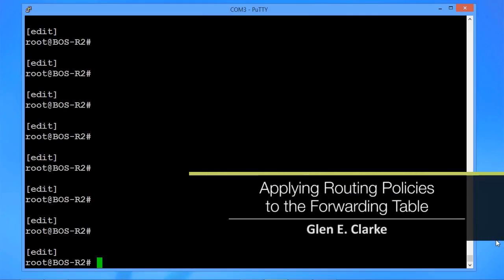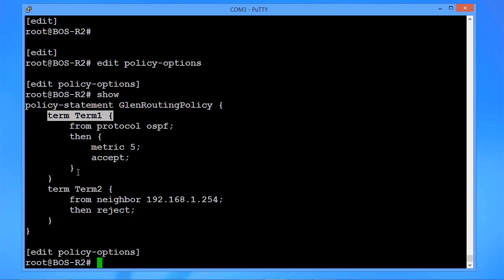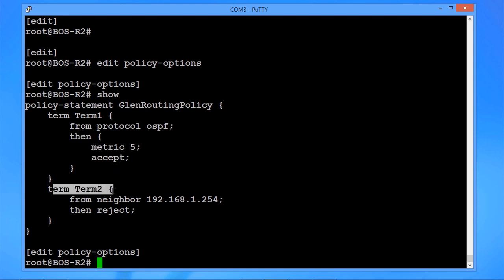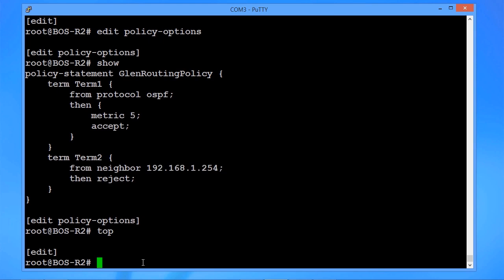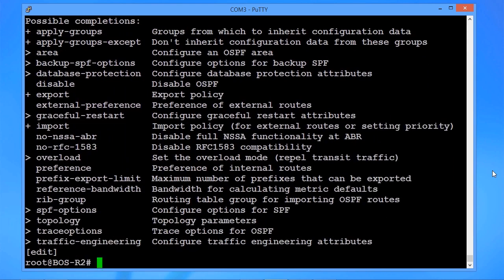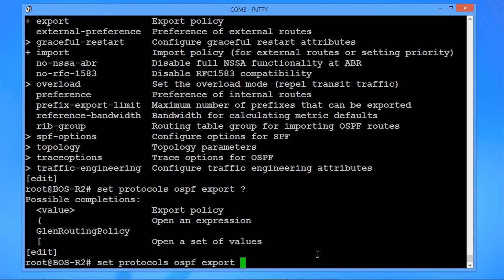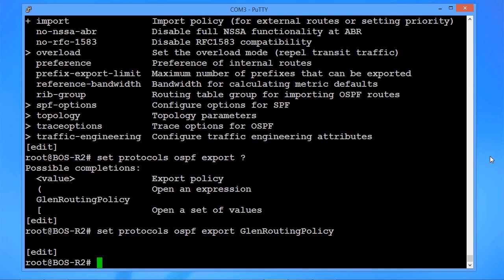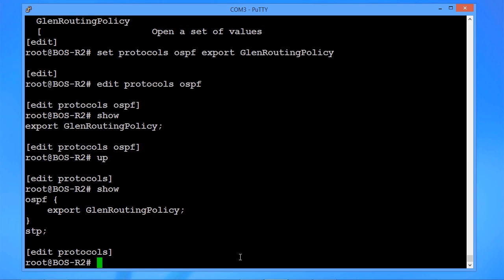102 applying routing policies